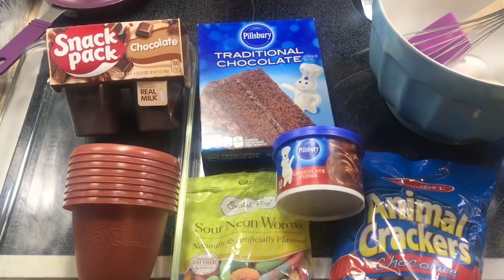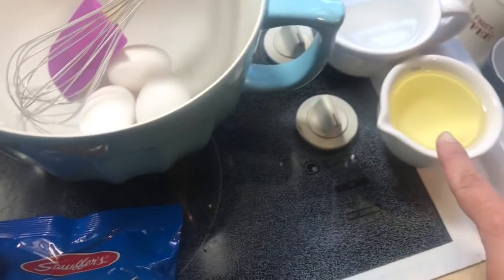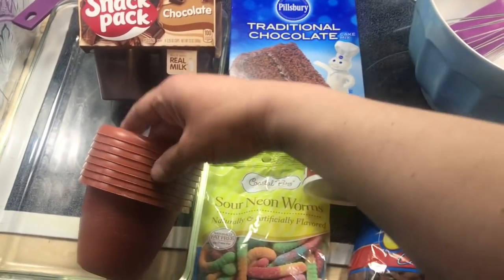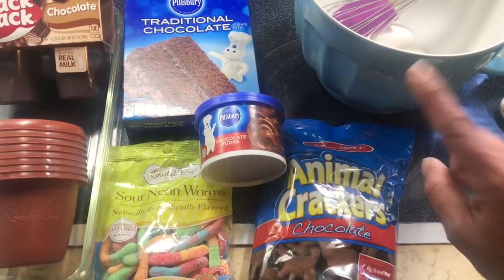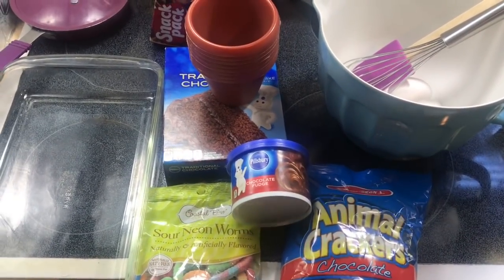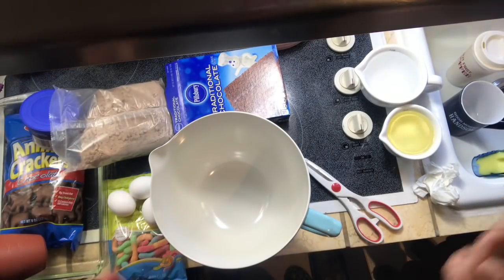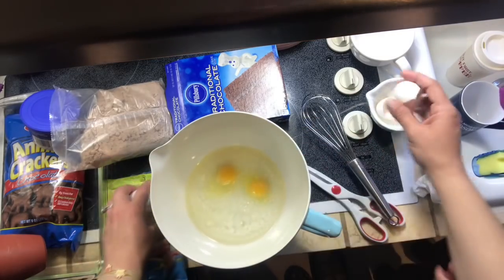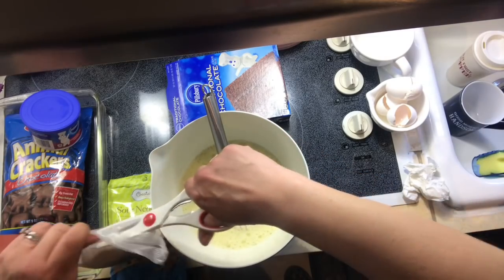Let’s Make Dirt Cake with My Tiny Assistant! 💜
Super fun (and delicious) to make with the littles! And this one just happens to be ALL Dollar Tree from start to finish :)